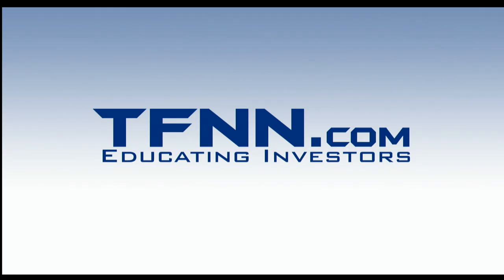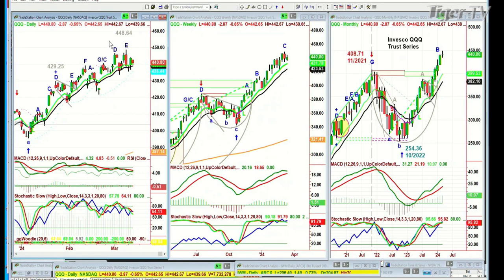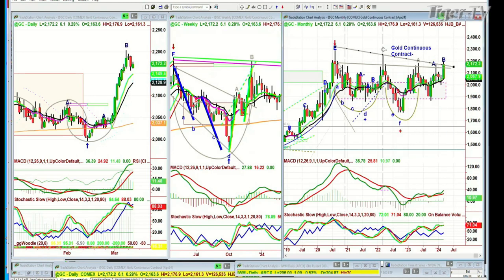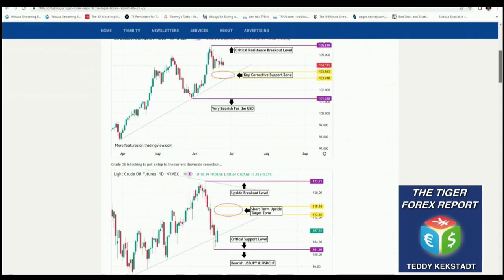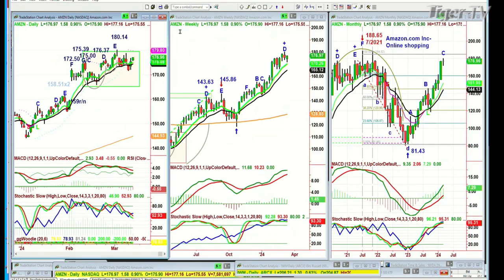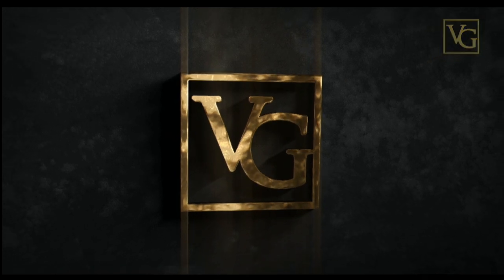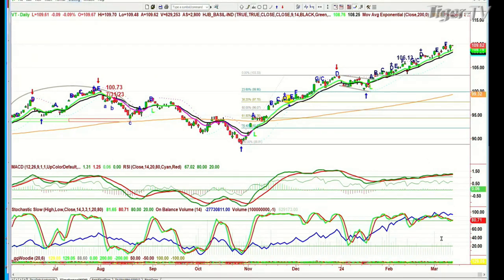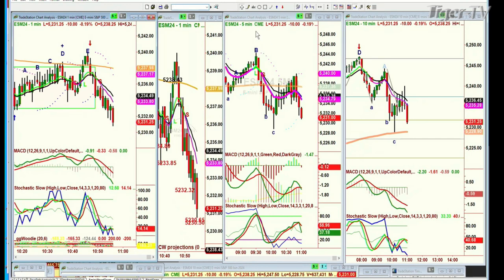March 13th, Tiger Technicians Hour on TFNN - 2024